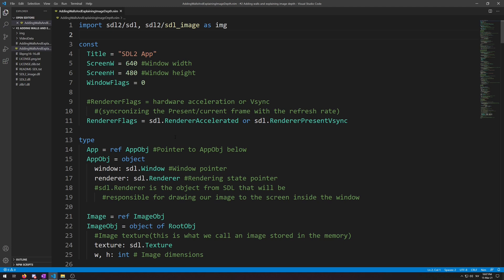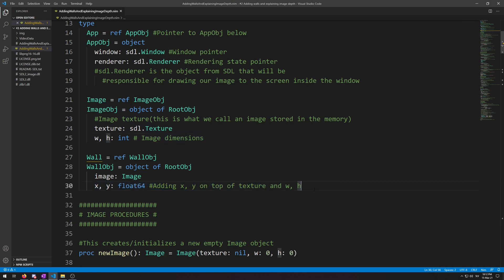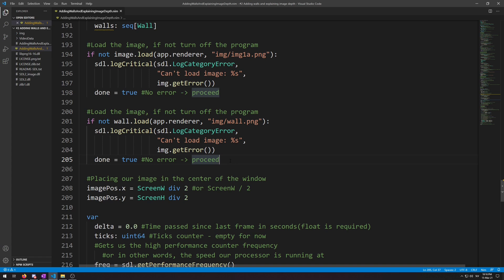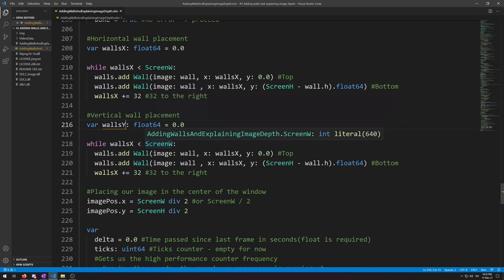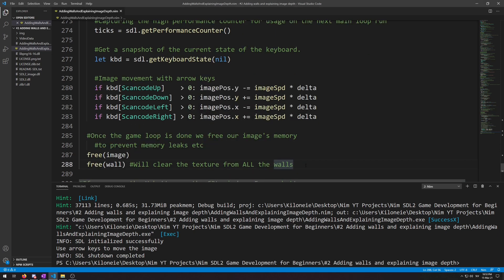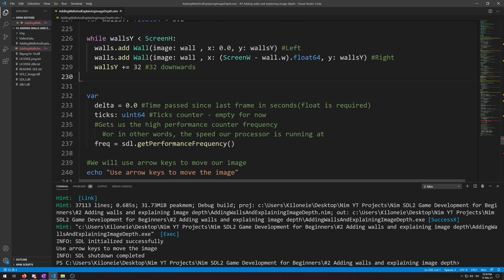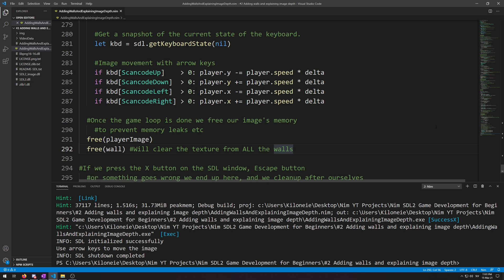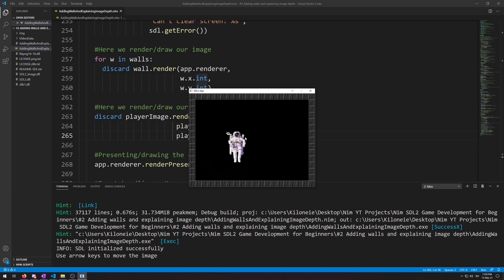Nim SDL2 Game Development for Beginners #2 Adding walls and explaining image depth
In this video we will create a new Wall object and then place Wall objects around the Window.We will also add a Player object and restructure the code we used to move the astronaut image around to be the Player object one, and then i will showcase and explain depth and how it can be implemented and used for.

*Timestamps:*
00:00 Intro
00:29 Declaring a Wall object
01:22 Wall object initialization
02:29 Placing Wall objects around the SDL Window into a sequence
04:00 Rendering Walls
04:49 Code restructuring, making a Player object
07:14 Depth explanation and demonstration